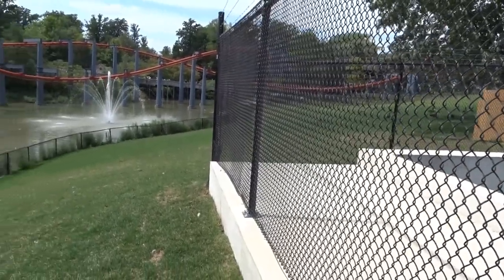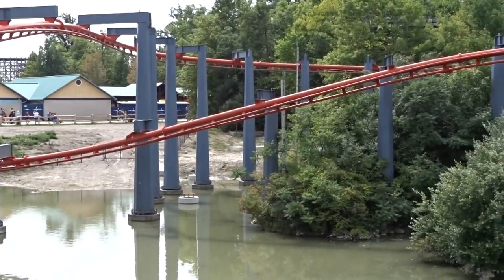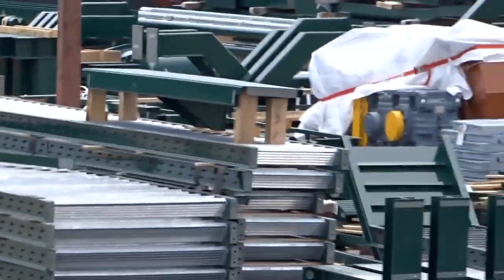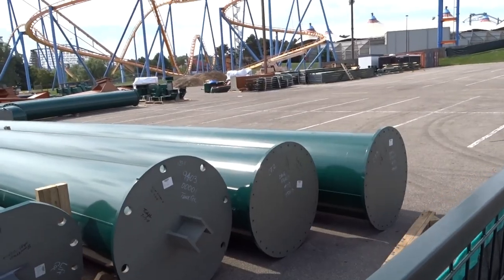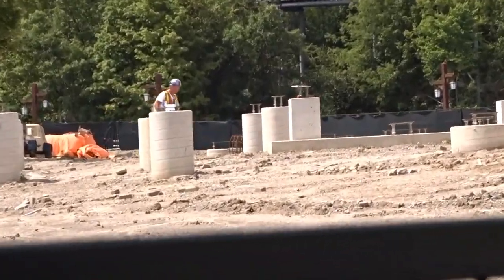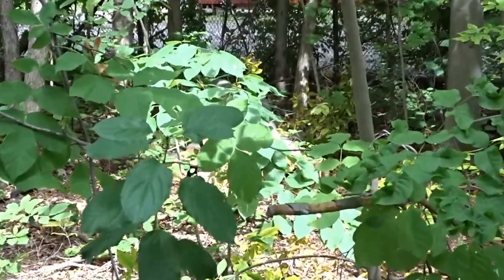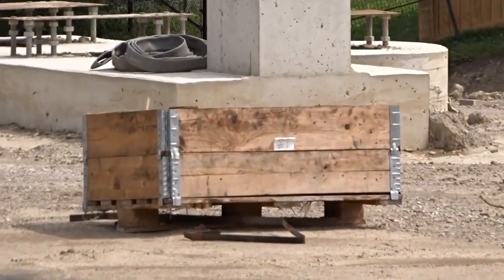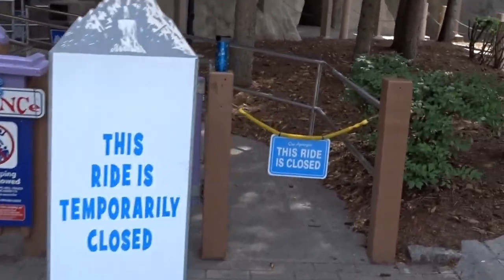Canada's Wonderland Vertical Construction Prep & Thunder Run?